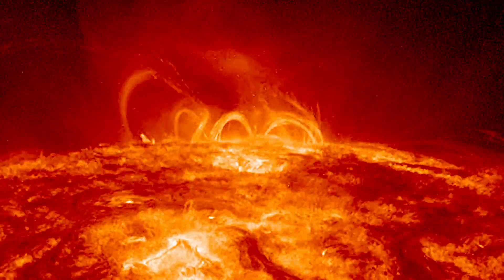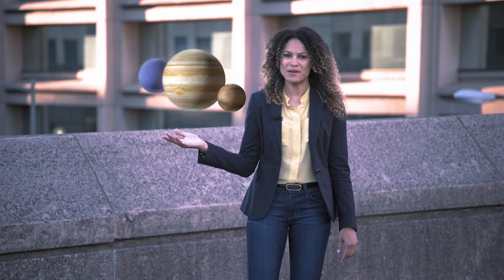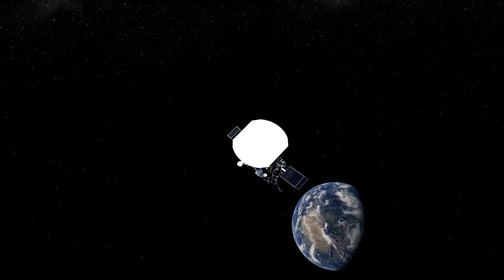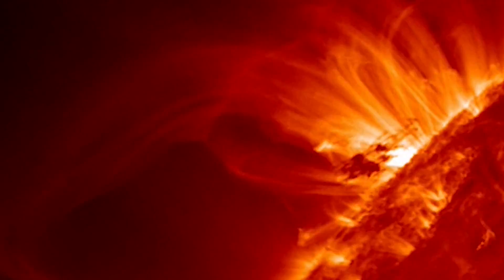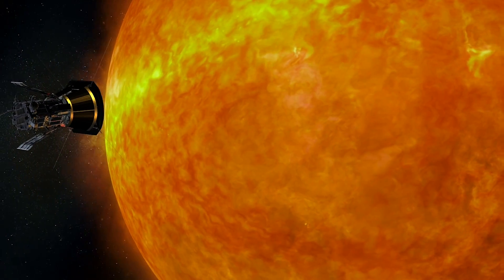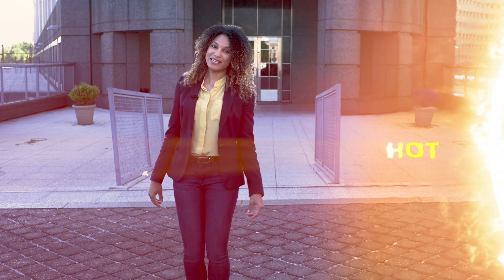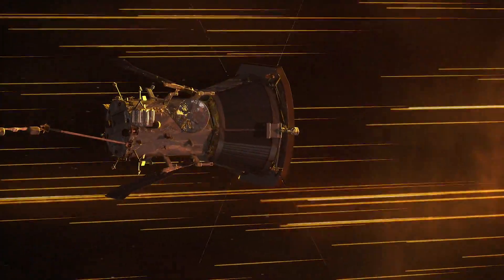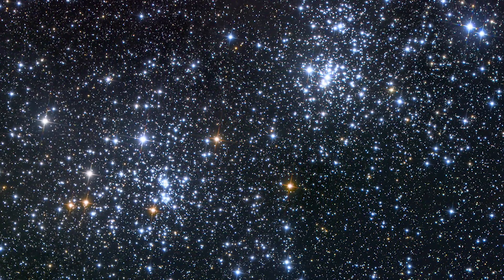Parker Solar Probe--Mission Overview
Parker Solar Probe will swoop to within 4 million miles of the sun's surface, facing heat and radiation like no spacecraft before it. Launching in 2018, Parker Solar Probe will provide new data on solar activity and make critical contributions to our ability to forecast major space-weather events that impact life on Earth.

In order to unlock the mysteries of the corona, but also to protect a society that is increasingly dependent on technology from the threats of space weather, NASA will send Parker Solar Probe to touch the Sun.

In 2017, the mission was renamed for Eugene Parker, the S. Chandrasekhar Distinguished Service Professor Emeritus, Department of Astronomy and Astrophysics at the University of Chicago. In the 1950s, Parker proposed a number of concepts about how stars--including our Sun- -give off energy. He called this cascade of energy the solar wind, and he described an entire complex system of plasmas, magnetic fields, and energetic particles that make up this phenomenon. Parker also theorized an explanation for the superheated solar atmosphere, the corona, which is - contrary to what was expected by physics laws -- hotter than the surface of the sun itself.

This is the first NASA mission that has been named for a living individual.